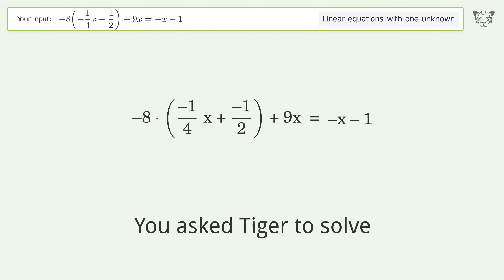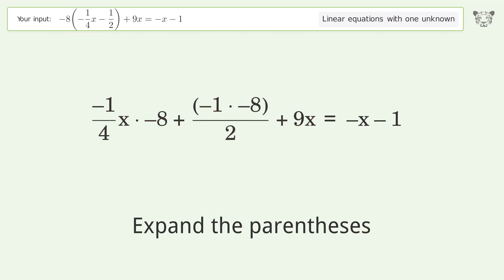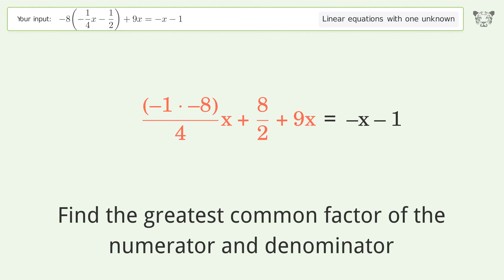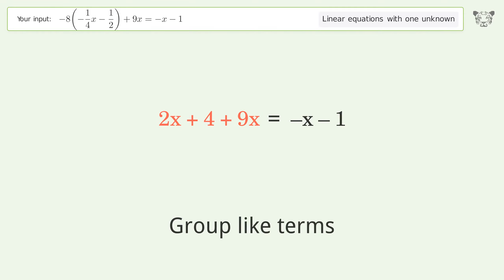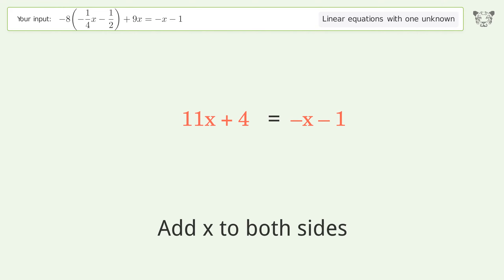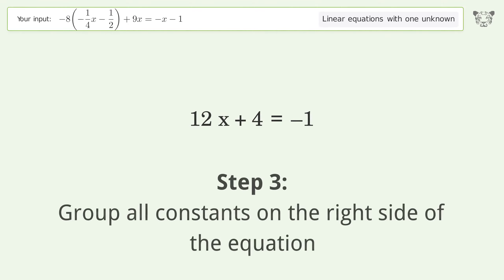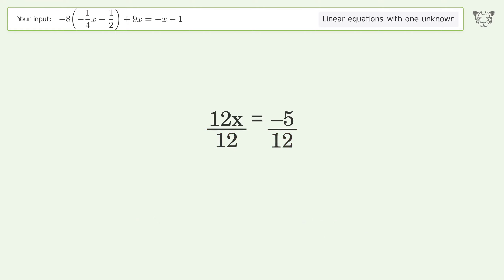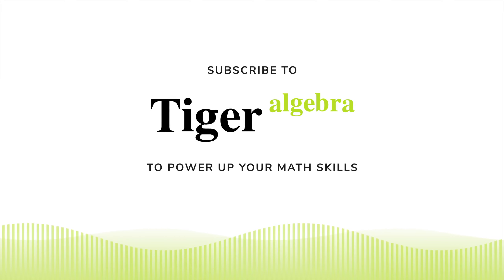Solve -8(-1/4x-1/2)+9x=-x-1: Linear Equation Video Solution | Tiger Algebra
Struggling with -8(-1/4x-1/2)+9x=-x-1? Watch our step-by-step video on Tiger Algebra to master this linear equation effortlessly.